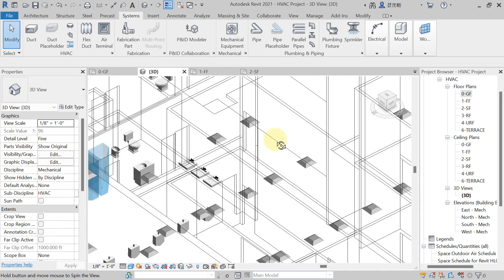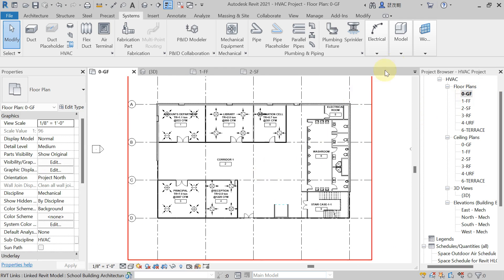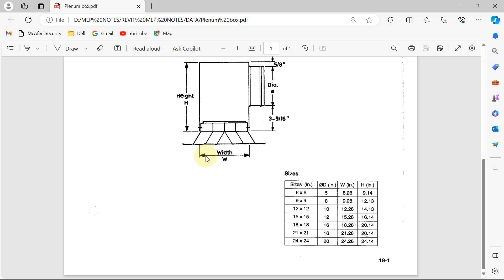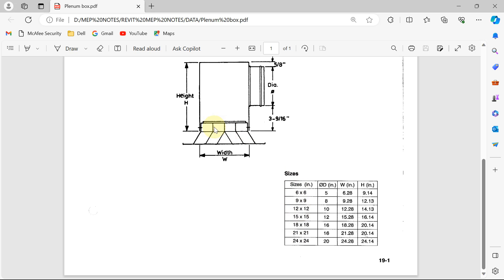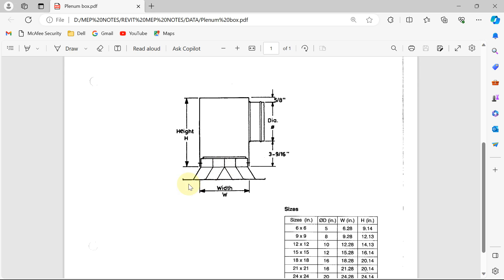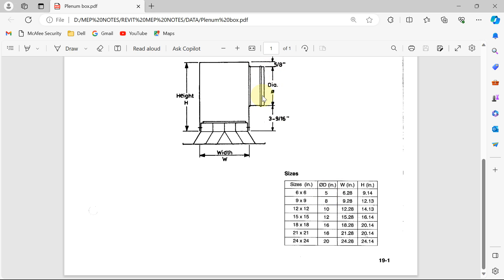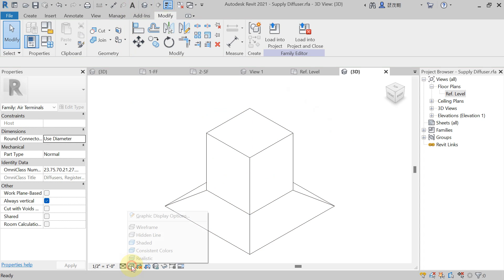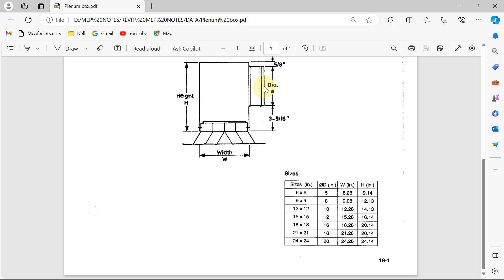Creating Diffuser with Plenum Box in Revit | Step-by-Step Guide!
In this detailed tutorial, we walk you through how to create a diffuser with a plenum box in Revit — combining HVAC design principles with smart BIM modeling! 📐⚙️ Perfect for Revit beginners, MEP designers, and BIM enthusiasts looking to level up their modeling skills. 🌟🔧

✨ What you’ll learn:
✅ What is a diffuser & plenum box in HVAC? 💨
✅ How to model a diffuser + plenum box in Revit step by step 🏗️
✅ Tips for connecting to duct systems & ensuring proper airflow 🌬️
✅ Best practices for Revit MEP modeling 🔩
✅ Avoiding common Revit mistakes 🚫

Whether you’re an HVAC designer, MEP engineer, or Revit student — this tutorial will help you build smarter, faster, and more efficiently! 🚀📊